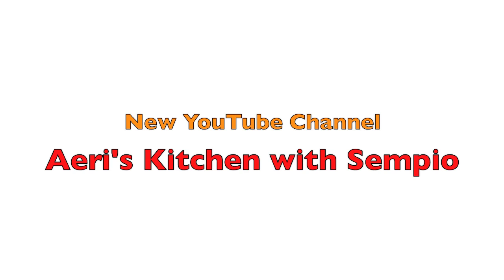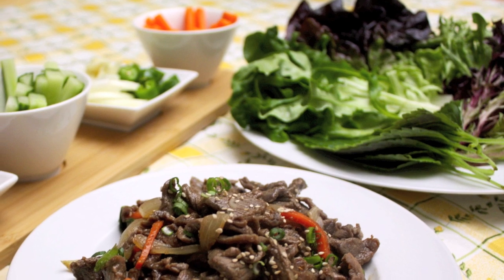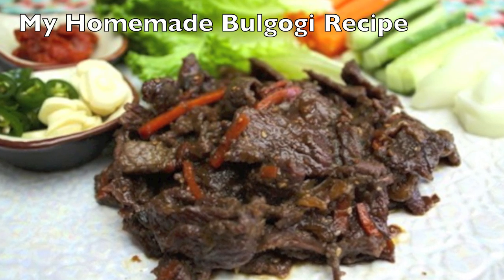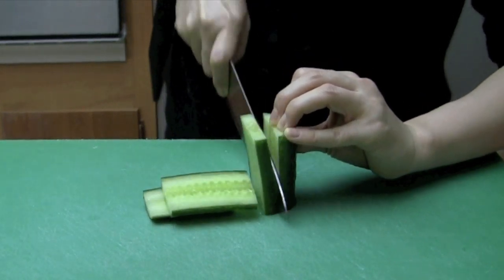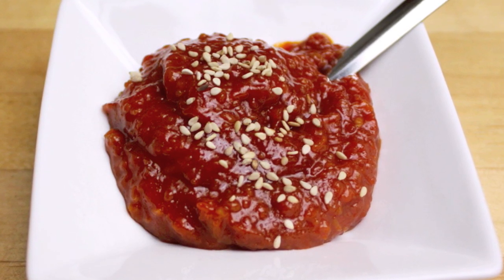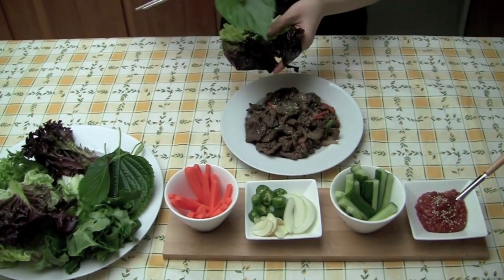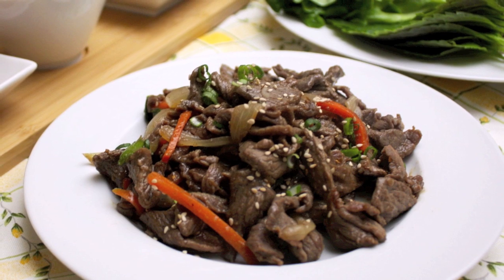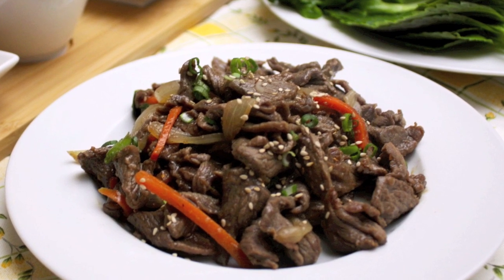How to Wrap Korean B.B.Q (불고기, BulGoGi) | Aeri's Kitchen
👩🏻‍🍳 Today, I will show you how to wrap Korean BBQ. One of the uniquenesses of Korean cuisine is wrapping BBQ with a variety of leafy greens, other vegetables, and a wrapping sauce called “ssamjang.” How man times have we eaten a main dish and not got enough vegetables in our diet? I know I have done it more times that I would like to admit. In that point, this is a healthy way to enjoy eating meat. You can use this method of eating with many other kinds of Korean BBQ and meat. However, in this post, I will use the Sempio bulgogi recipe that I just posted. I also posted a homemade bulgogi recipe in the past, so you can check it out too. If you are a vegetarian, you can fry some tofu, eggs, or mushrooms and wrap those instead of the meat. That will be delicious too.

🧞‍♂️ Basic Korean Ingredients:
Seasoned Soy Bean Paste (쌈장, SsamJang)
Korean Instant Noodles (라면, RaMyeon)

      Love,
      Aeri 😊